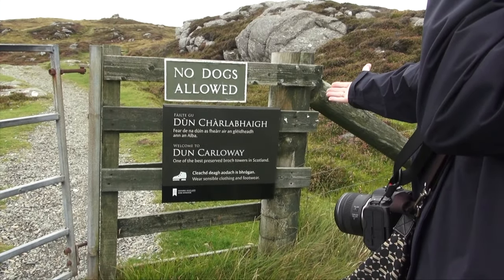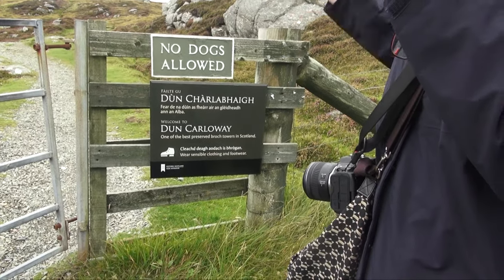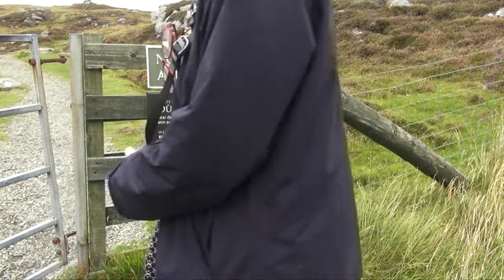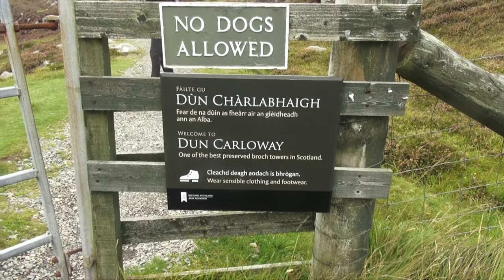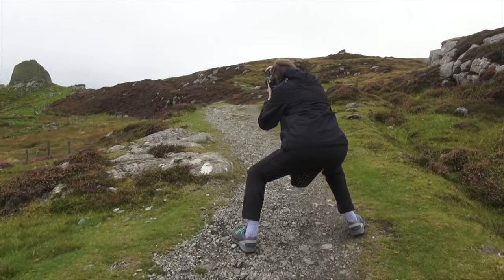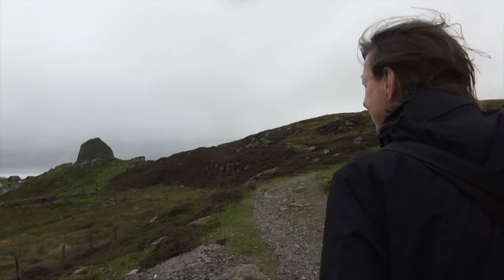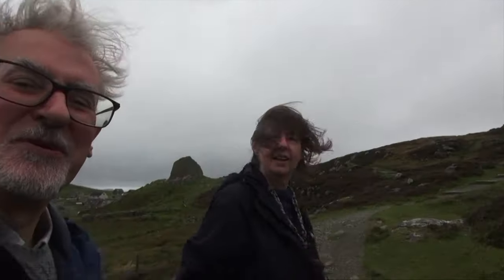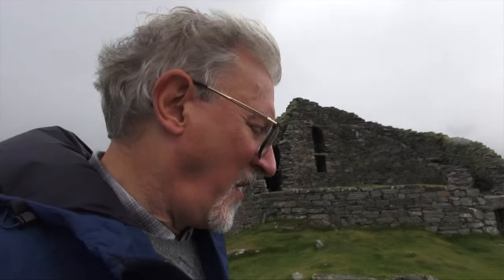Part Seven of our road trip around The Hebrides where we visit Dun Carloway Broch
In 2022 we went for a road trip to the Outer Hebrides as part of our plan to explore the United Kingdom and re-connect with the place and its history after having spent thirty years in Asia.

You can read about our trip and the history of the region on our web

This series of video travel vlogs will emerge in short chapters over the next few weeks.